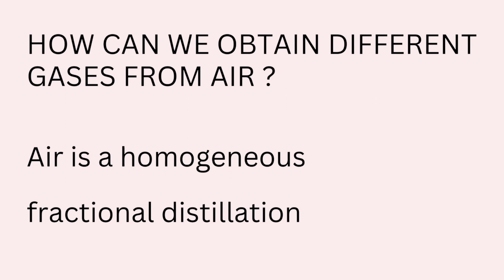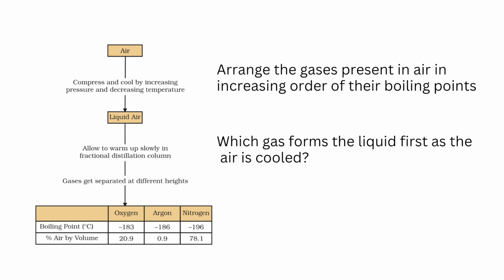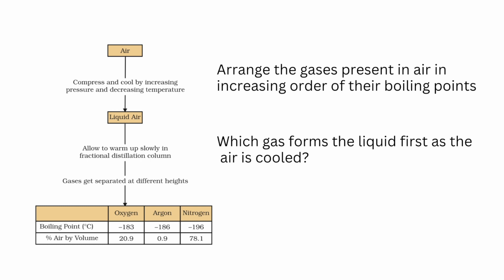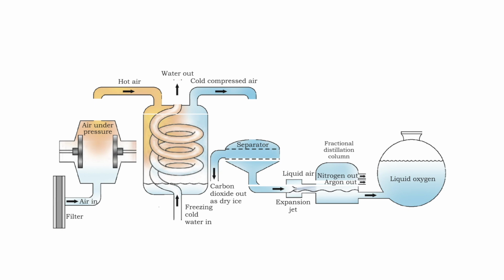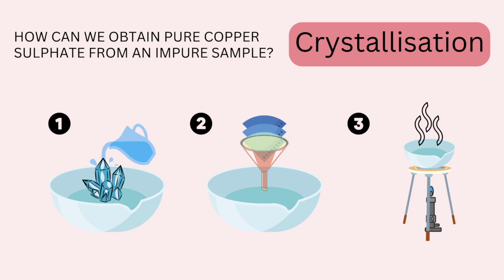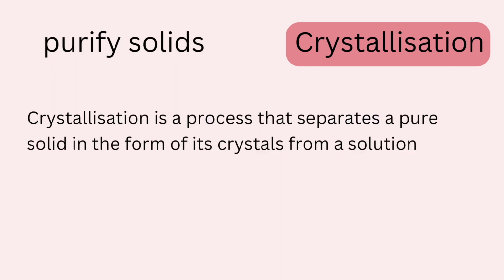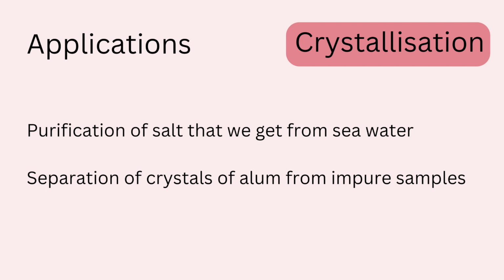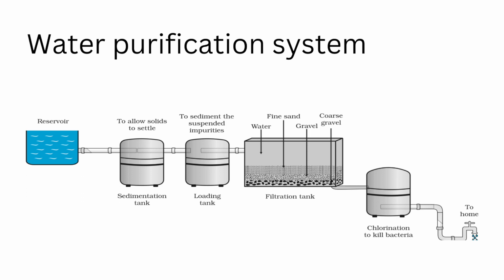What is Crystallisation ? | IS MATTER AROUND US PURE? | P-9 | CBSE class - 9 Science | Equal to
2.3.7 HOW CAN WE OBTAIN DIFFERENT GASES FROM AIR ?
Arrange the gases present in air in increasing order of their boiling points.
Which gas forms the liquid first as the air is cooled?
2.3.8 HOW CAN WE OBTAIN PURE COPPER SULPHATE FROM AN IMPURE SAMPLE?
Water purification system in water works

Equal to